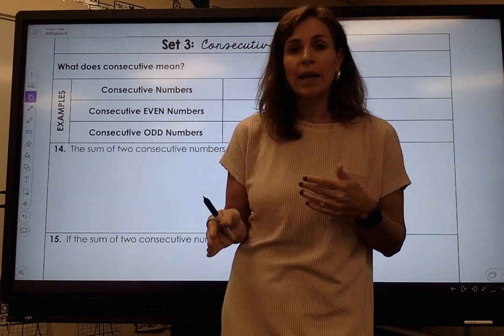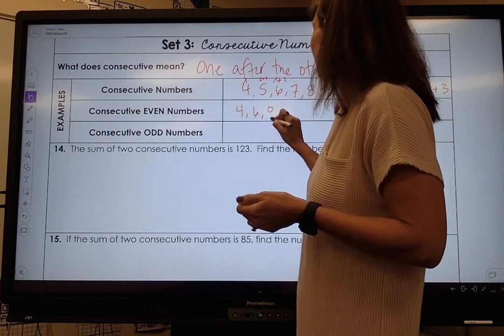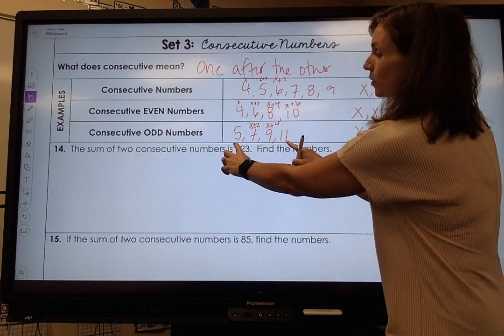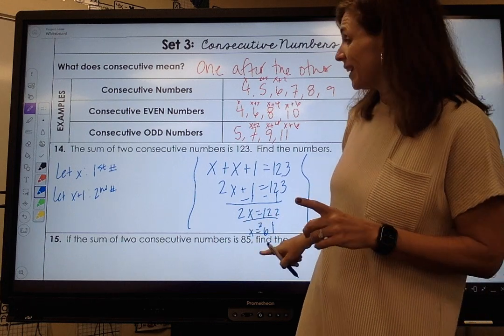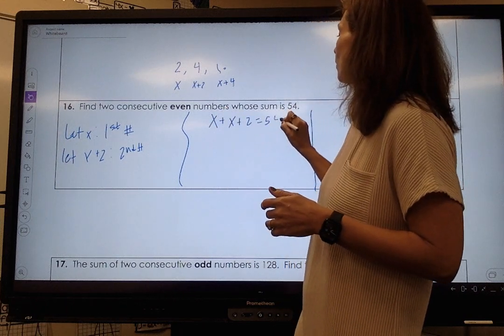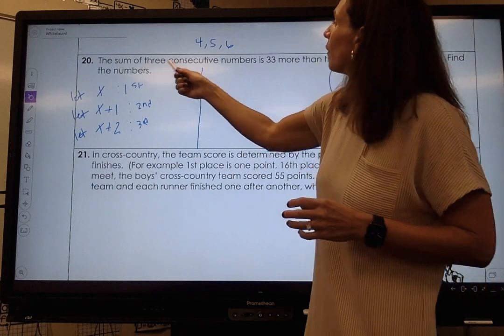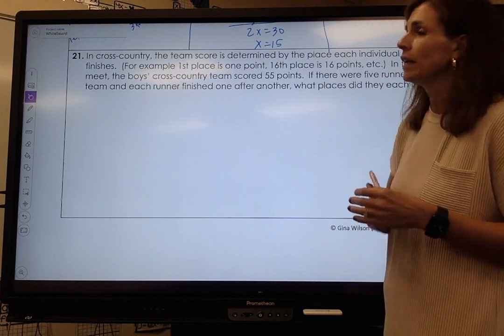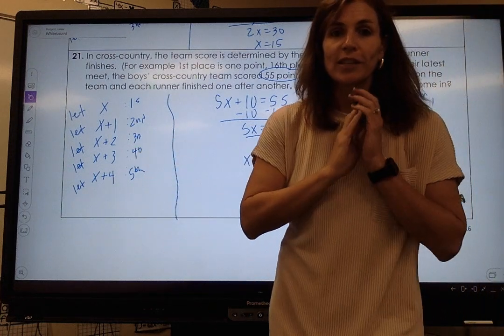Unit 2 word problems consecutive integers